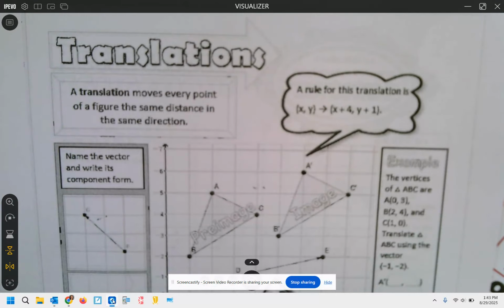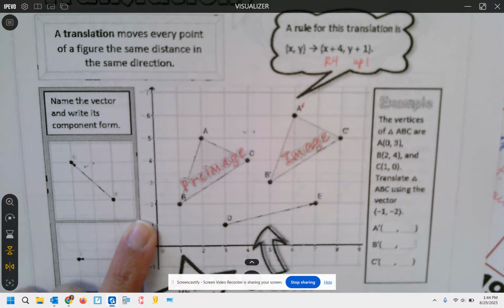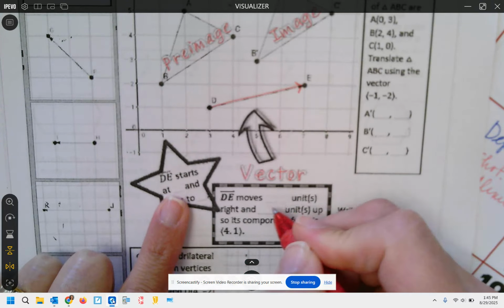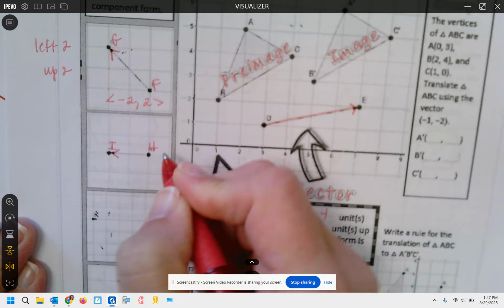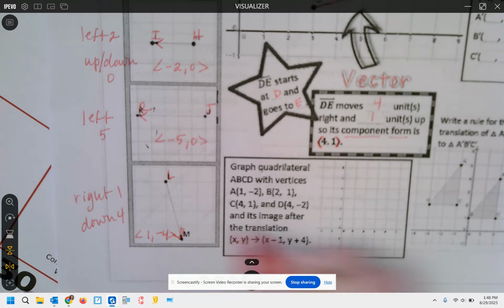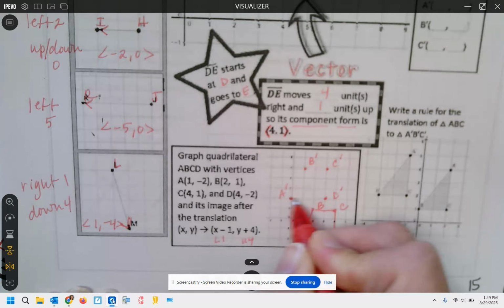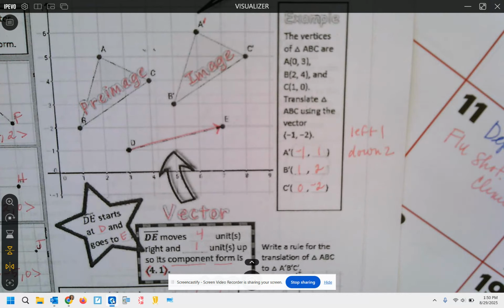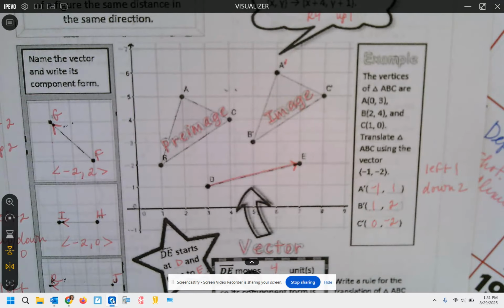Geometry Notes 1.4 Translations